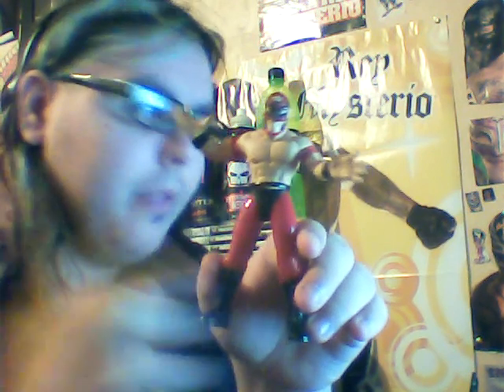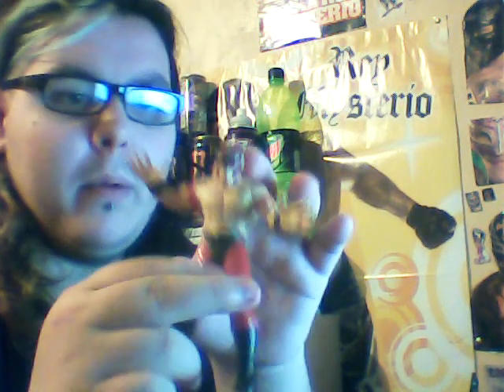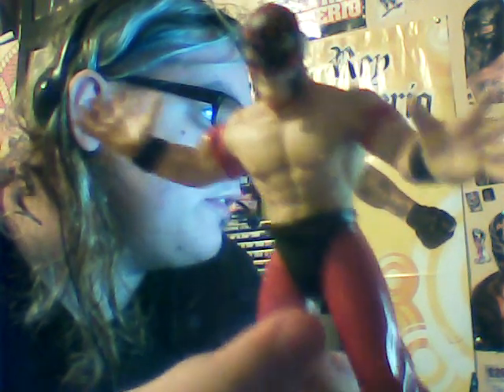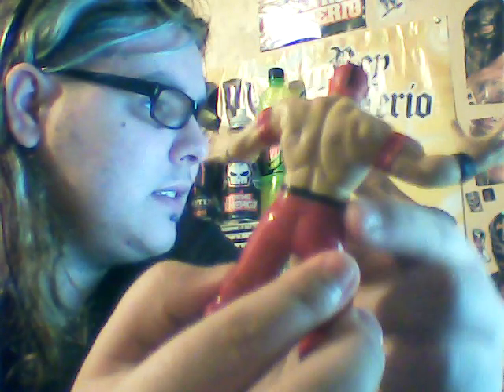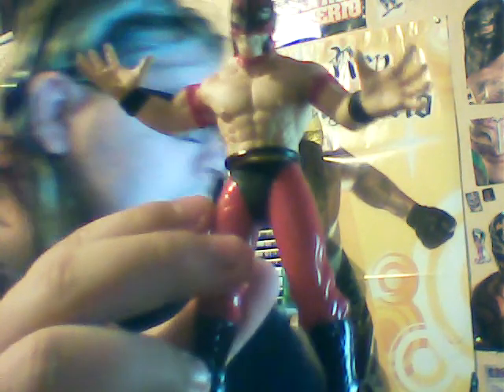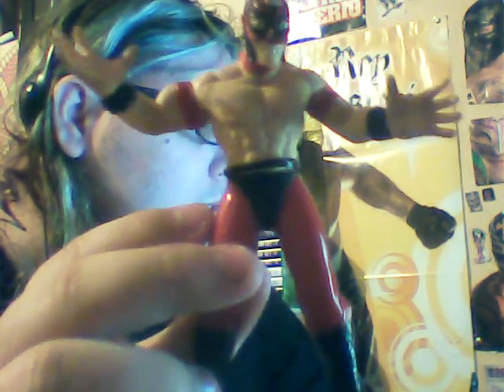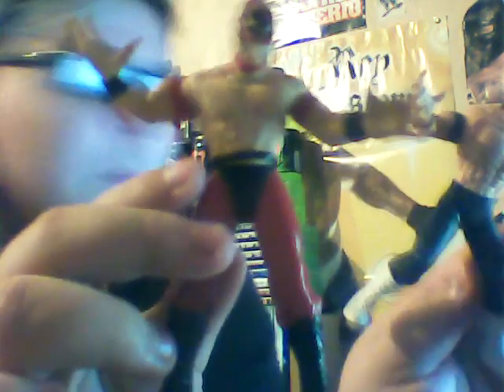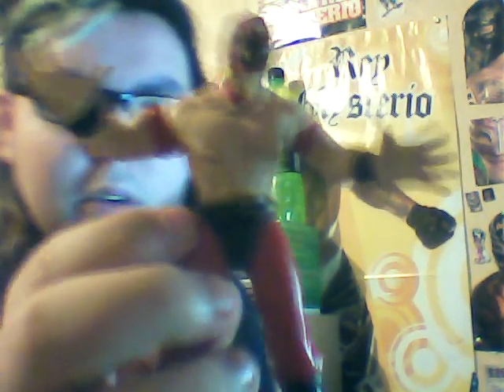rey figure review 7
today we look at the first toybiz wcw rey mysterio